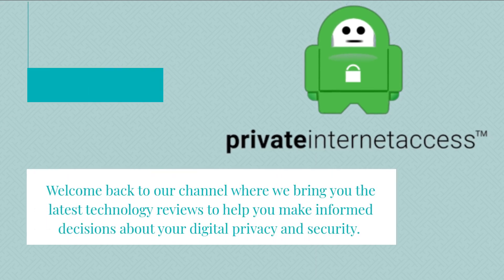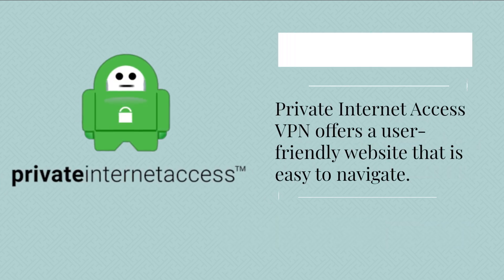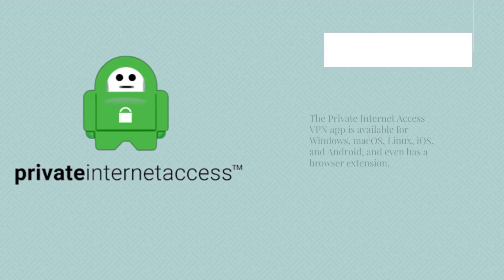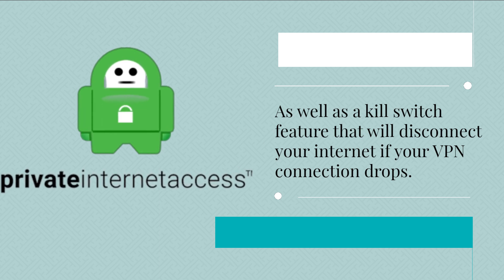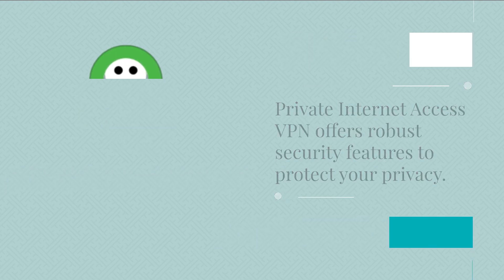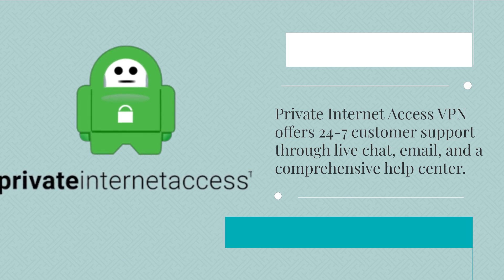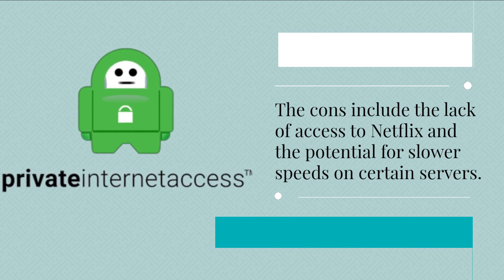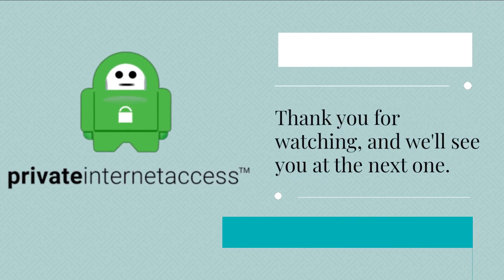Private Internet Access VPN Review: Is It Worth Your Money?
In this video, we'll be taking a look at Private Internet Access VPN, a popular VPN service that promises to keep you safe and secure online while also allowing you to bypass censorship and geo-restrictions. We'll explore its features, performance, and pricing, as well as its pros and cons, so that you can decide if it's the right VPN for you.